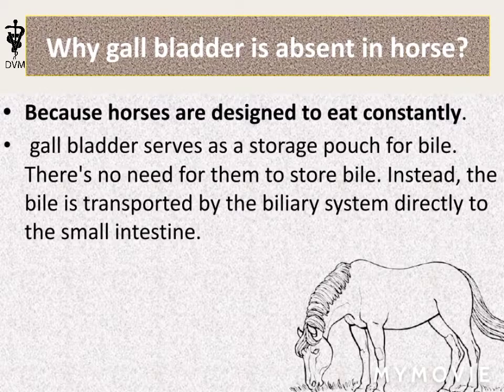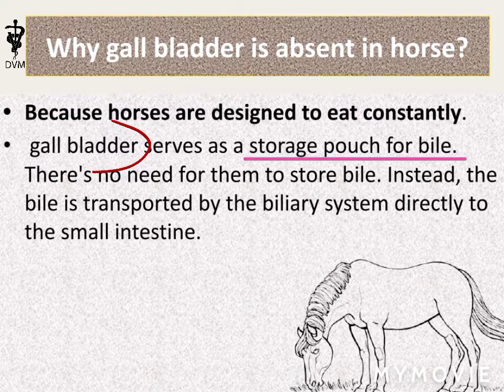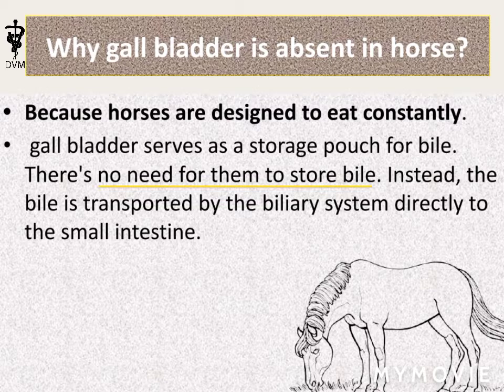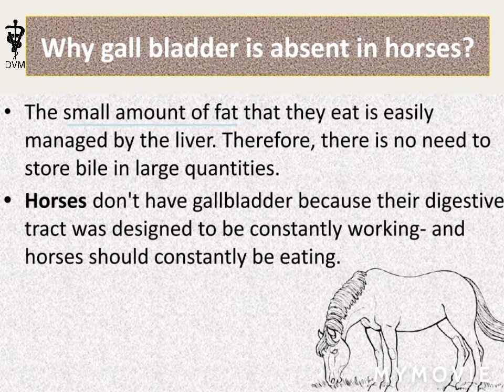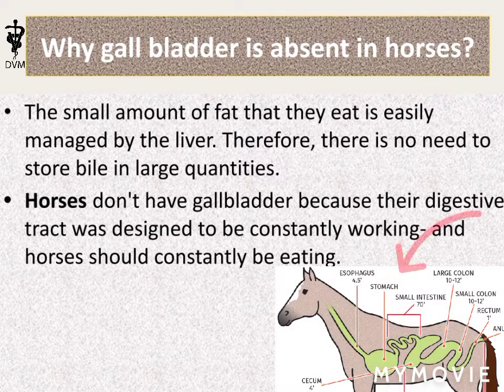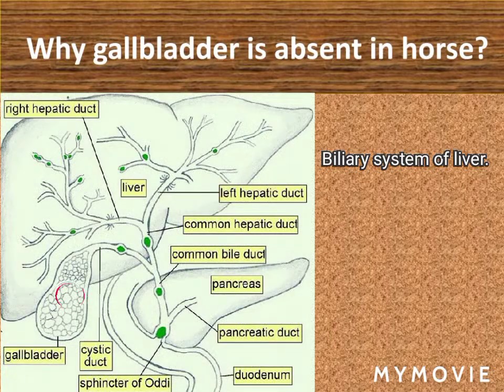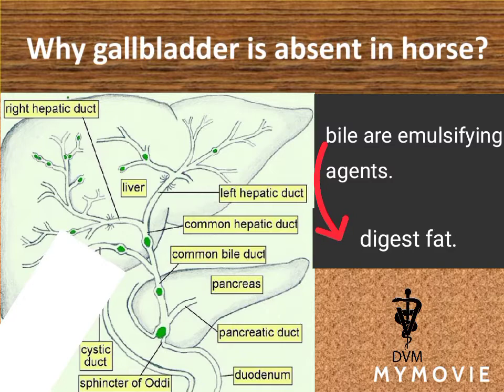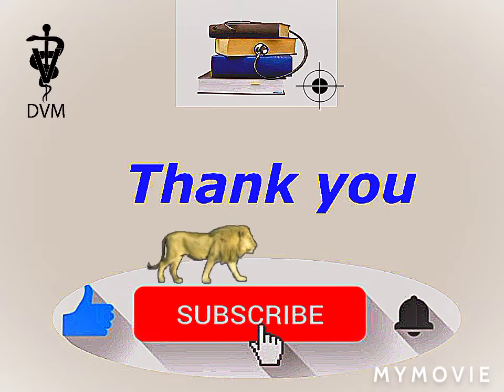Why gallbladder is absent in horses?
Answer:
 Horses don't have a gallbladder because horses are designed to eat constantly. In recent years, however, fat has been shown to be an alternative to high starch diets, since it is more concentrated in calories. There was initial concern that large amounts of fat would not be sufficiently digested.